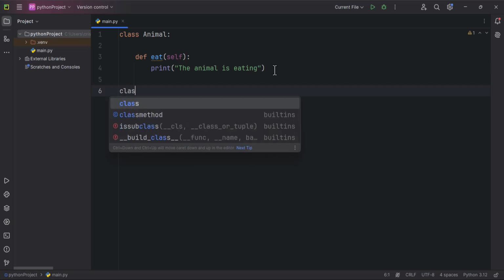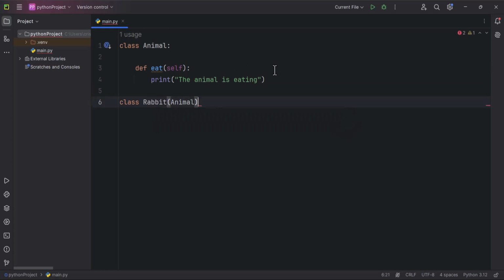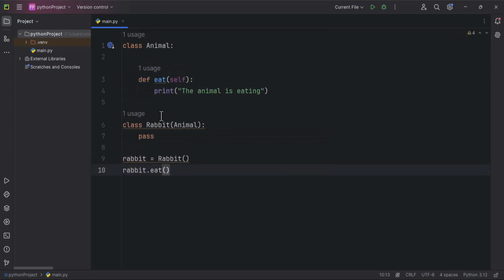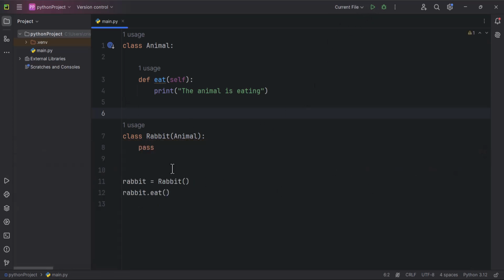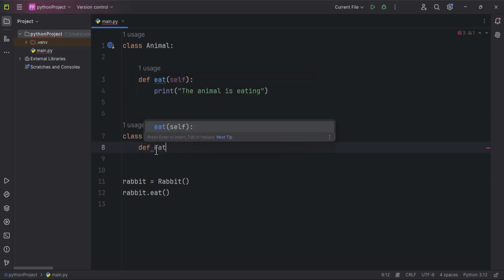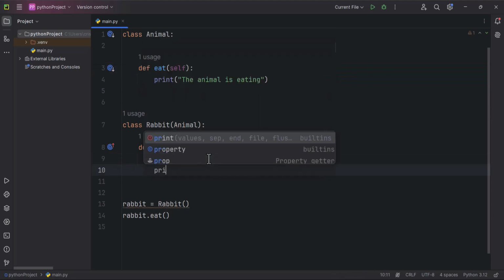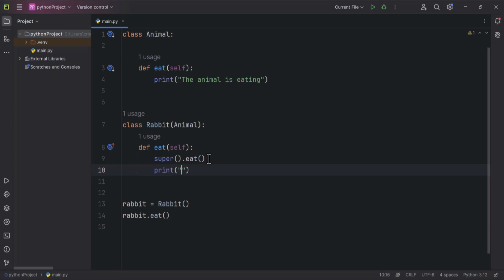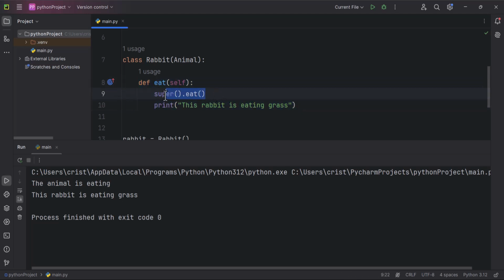What is Method Overriding in Python?